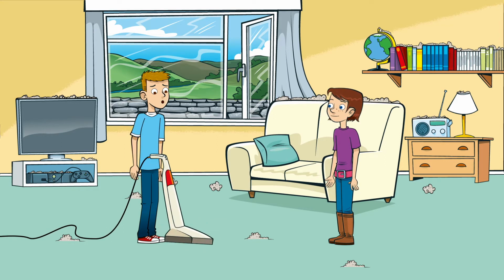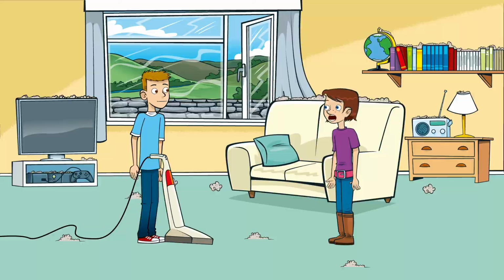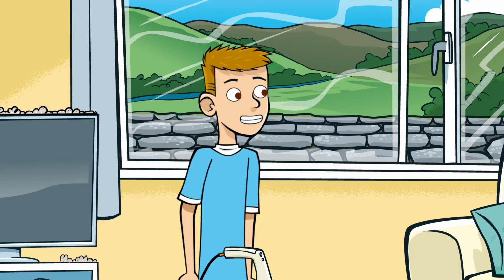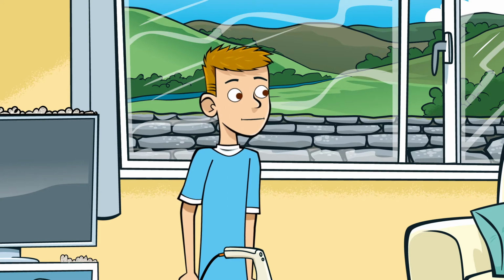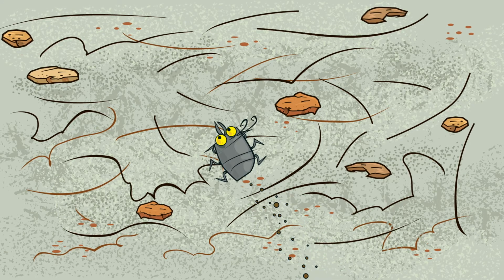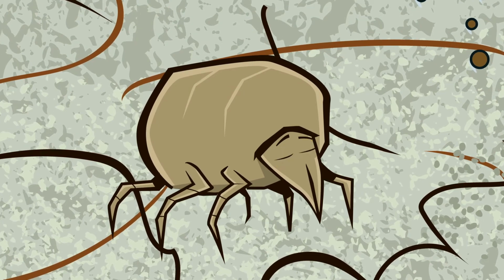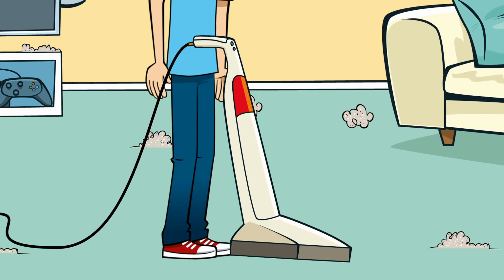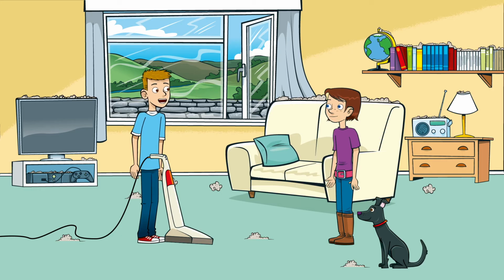How do You Come Up With a New Idea? (There's Got To Be a Better Way - Episode 1)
Jack & Holly are doing the cleaning when their vacuum cleaner breaks!

They decide to come up with an idea for a new one, but how do you do that? And how do you get something from just an idea all the way to a product in the shops?

In this series, we follow Jack & Holly along this adventure as they learn how to get a product from an idea to a product in the shops.

This series was developed with SHARK.